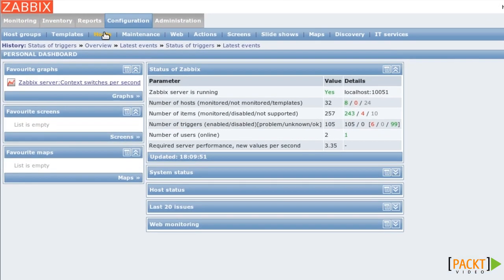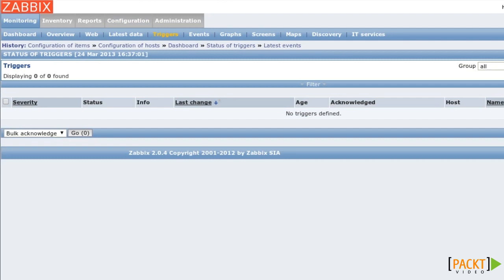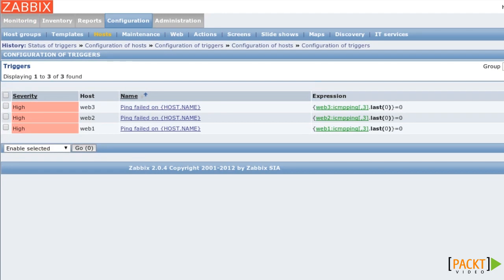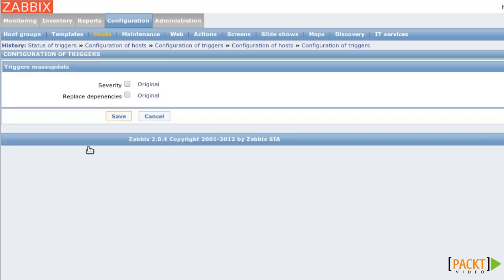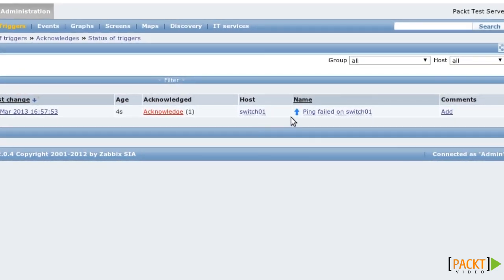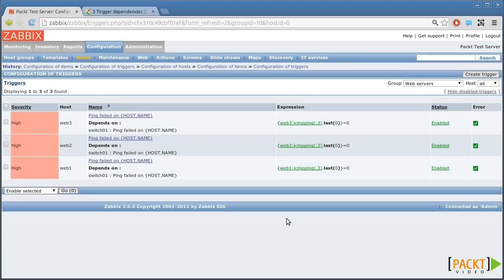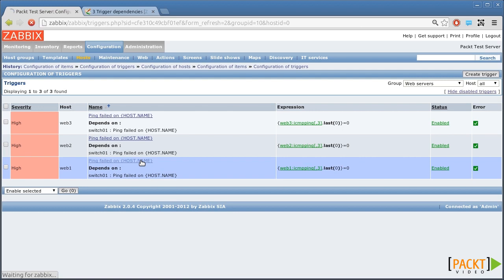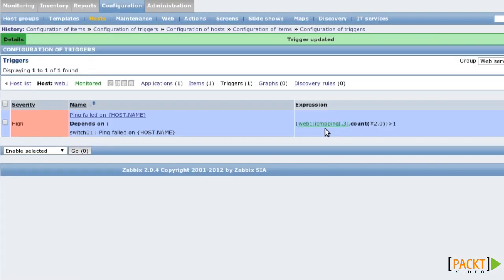6 2 Trigger Dependencies